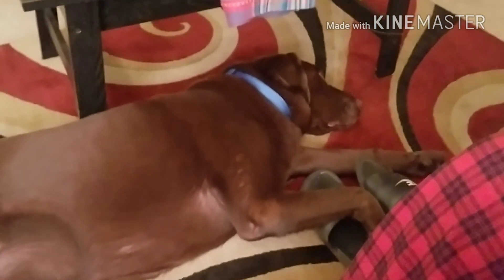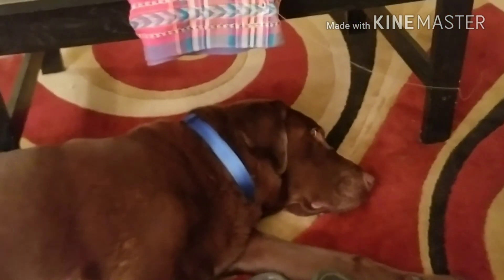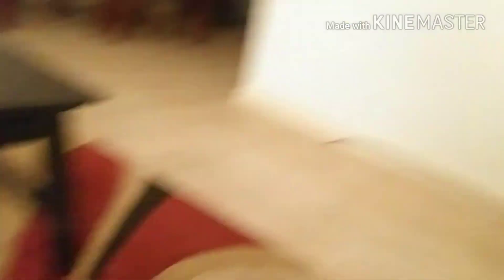Ashley therapy botanicals "Red light district"